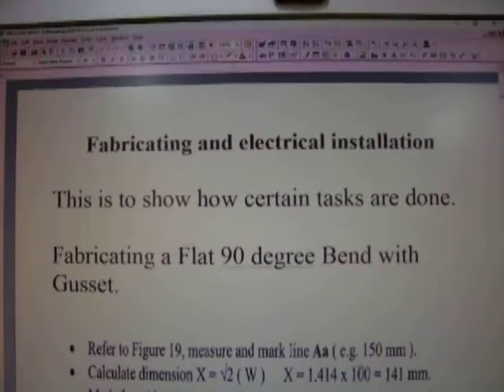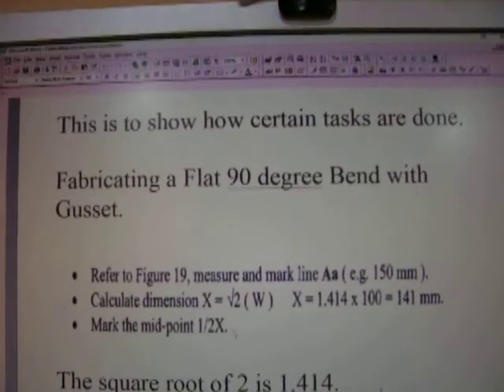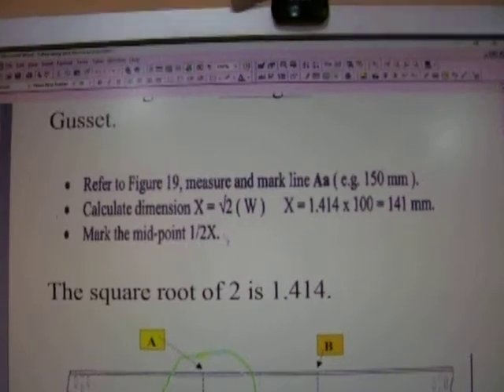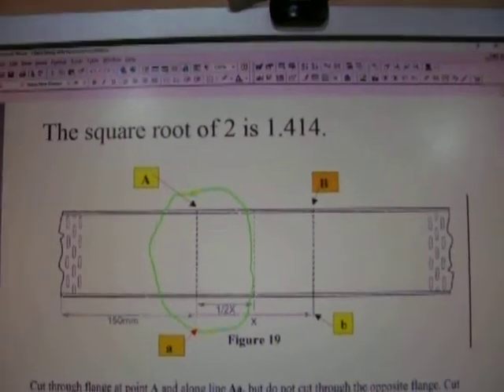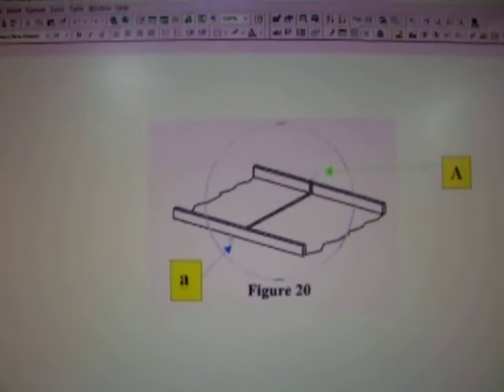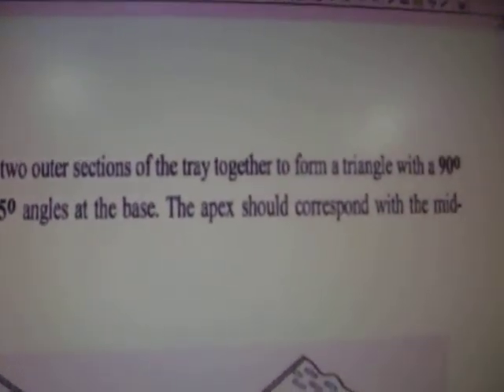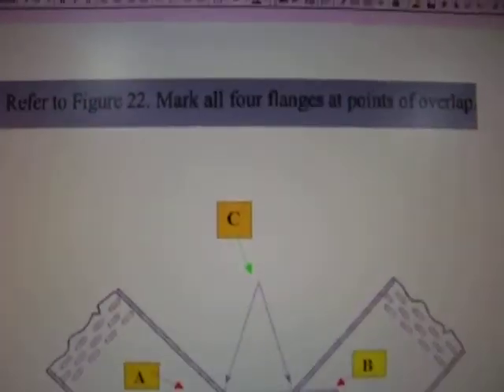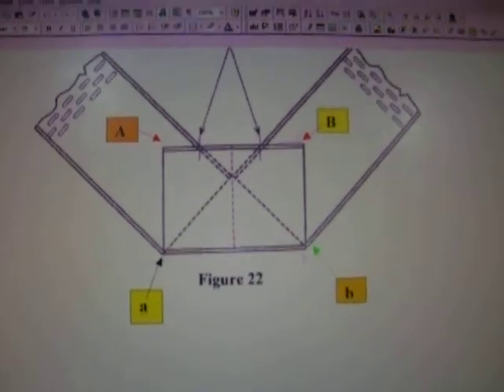Electrical Installation, fabrication of tray work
To provide knowledge as to how to complete an NVQ portfolio in respect  of Electrical Installation.  How to install and construct tray work.